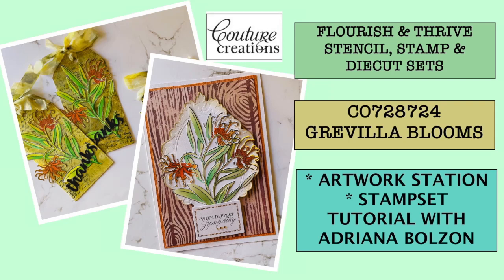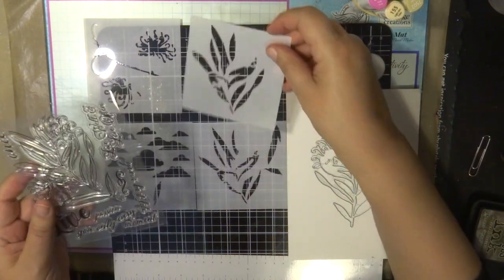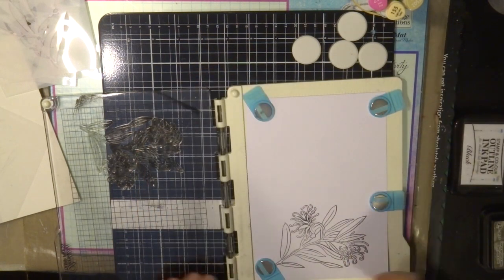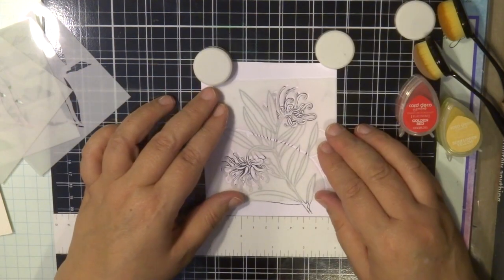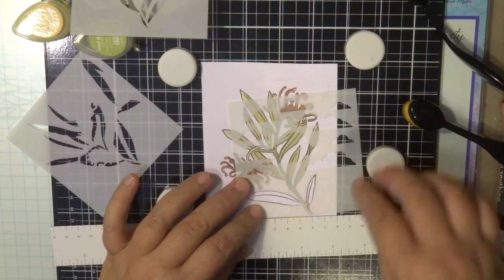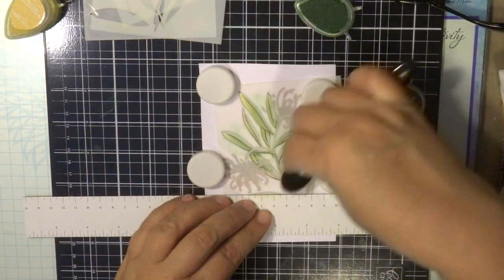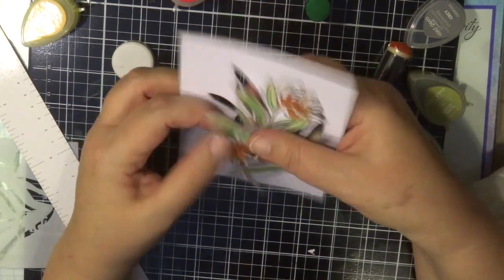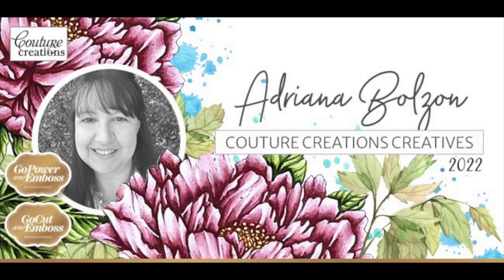Flourish & Thrive Stencil, Stamp & Die sets - Grevilla Blooms Couture Creations - Adriana Bolzon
Hello Papercrafters - today I am creating with the Flourish & Thrive Stencil, Stamp & Die set - from Couture Creations.  A soon to be released June 2022 - Using the Couture Creations magnetic Artwork station to help to hold each of the four stencils in place while adding colour with the blending brushes.

Couture Creations Material List:
CO728724 Flourish & Thrive - Grevilla Blooms Stamp, Stencil and die set
CO728701 All in one Art work Station Magnetic Mat
CO727381 Precision Stamp Press
CO728475 Stamp & Colour Outline Ink Pad - Black
CDEIPU007 Dye ink pad - Red
CDEIPU001 - Canary Yellow
CDEIPU025 Dye ink pad - Spring Green
CDEIPU021 Dye Ink pad - Grass Green
CO723623 Sponge Daubers
CO728661 Homely Florals - Thank you sentiment dies
CO728416 Wood Panel background stamp
CO728168 Stayz in Place ink pads Rose Gold
CO728171 Stayz in Place ink pads Chocolate sprinkles..